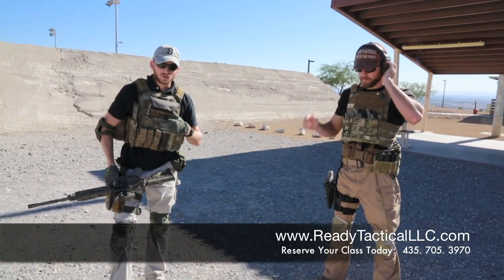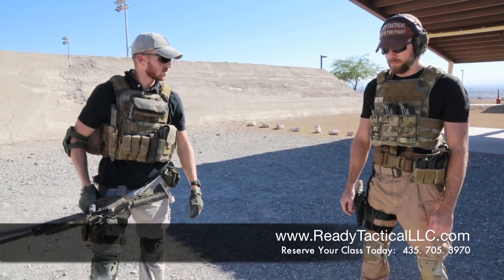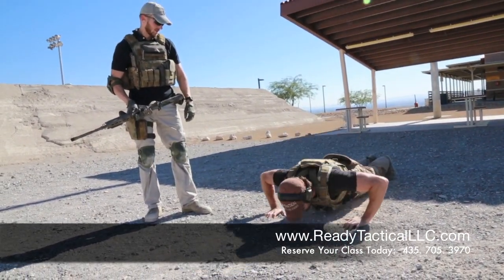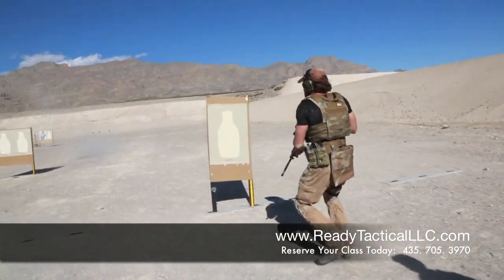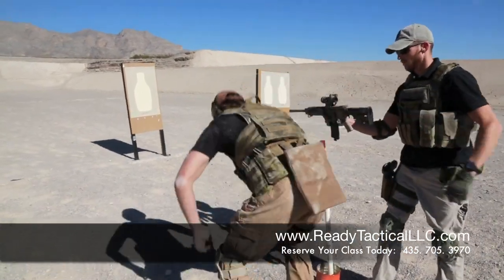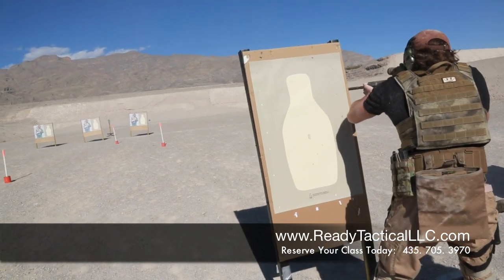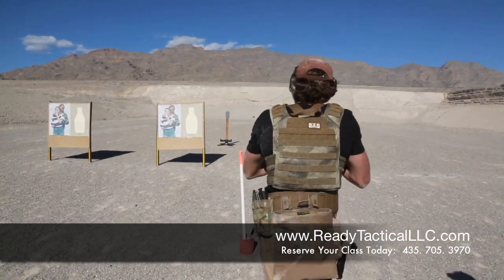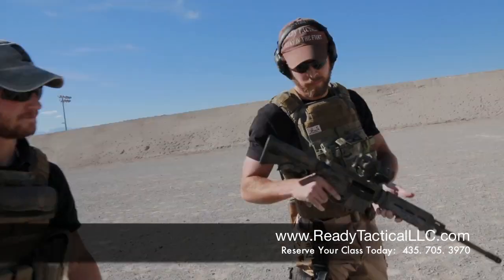Failure Drill | CCW | Concealed Carry Permit | Ready Tactical LLC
readytactical.james@@gmail.com

gun safety,

ccw class,

ccw classes,